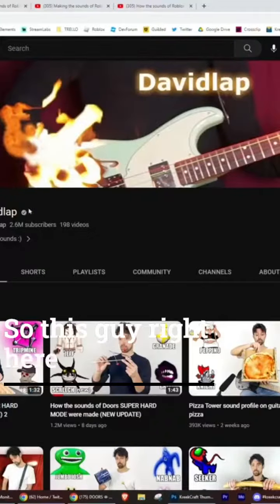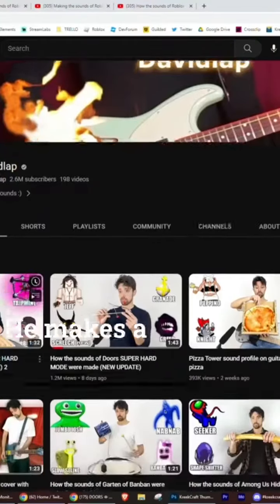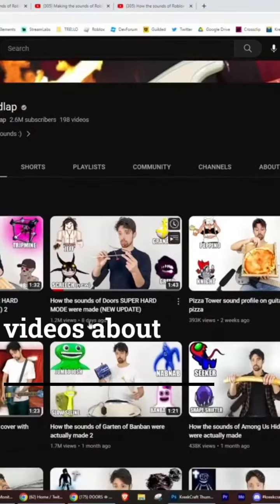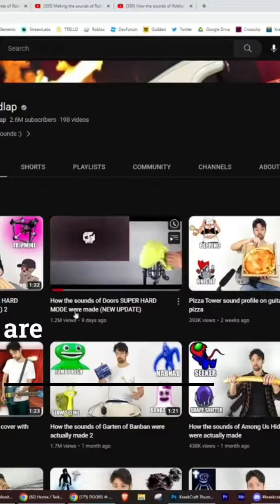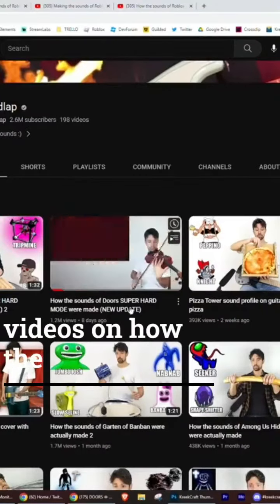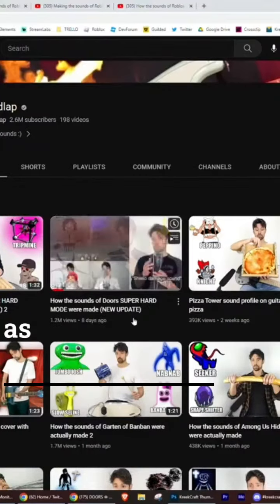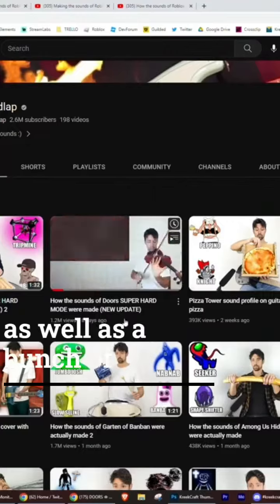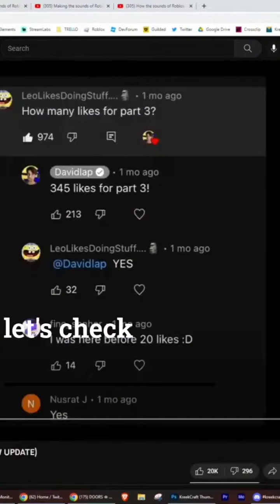the process of creating game sounds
the process of creatinggame sounds for roblox doors